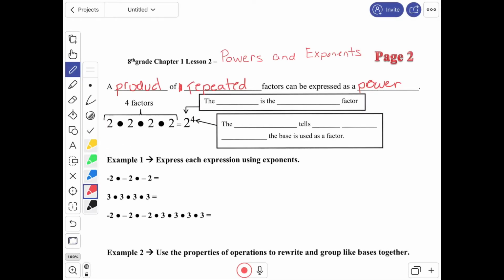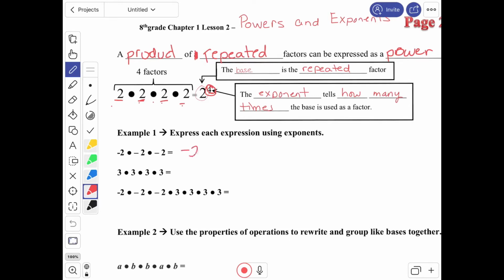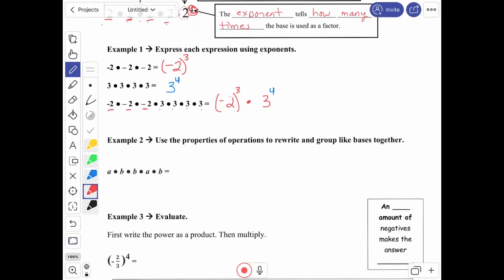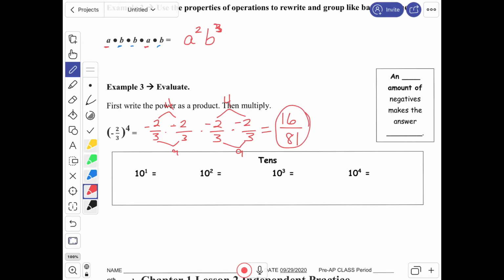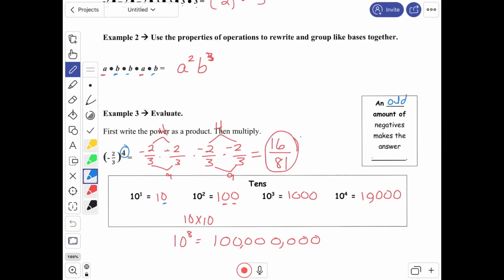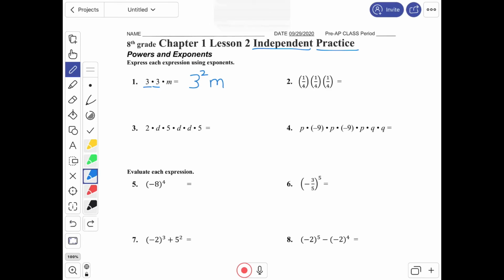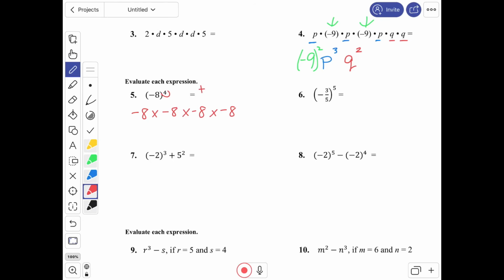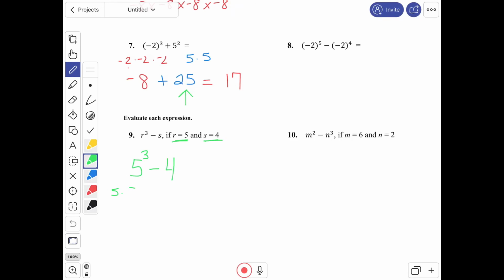8th grade Chapter 1 Lesson 2 Powers and Exponents